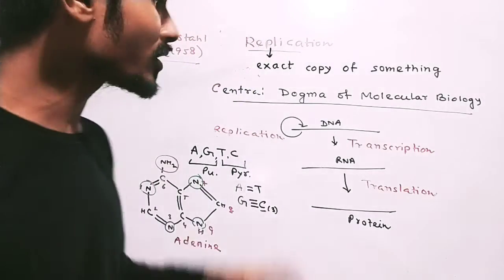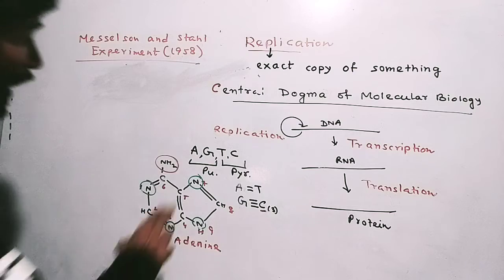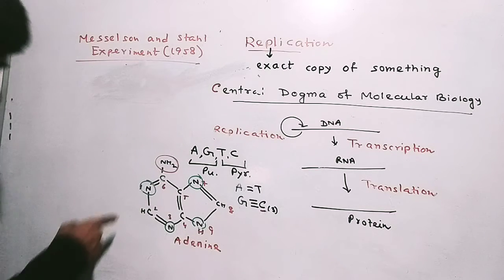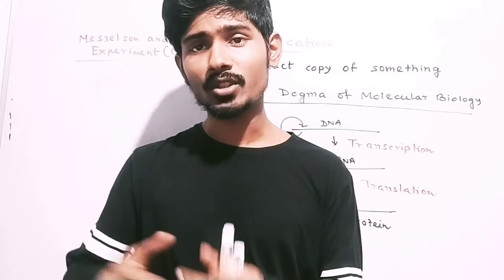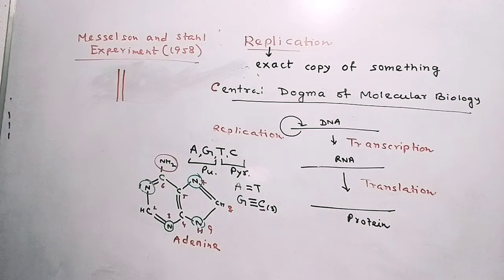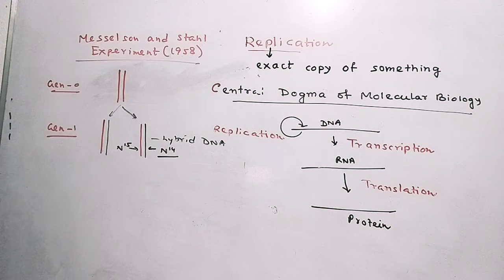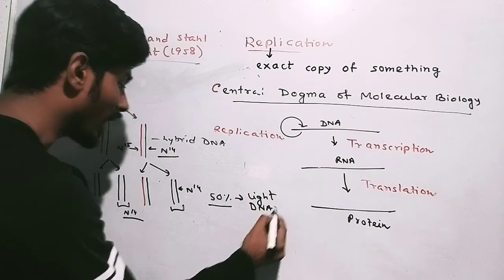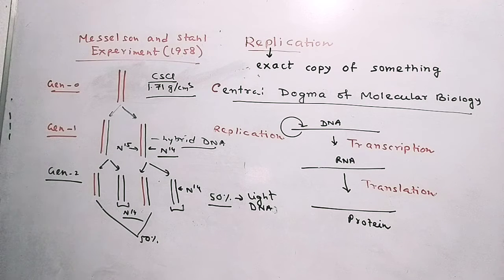DNA REPLICATION PART1 ( CLASS12 BIOLOGY AND NEET)/ MESELSON AND STAHL EXPERIMENT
DNA REPLICATION is a very important topic for class 12 Biology and it's also important for NEET.
Hope students will get it helpful..
Thanks a lot for supporting my channel ☺️🙏.